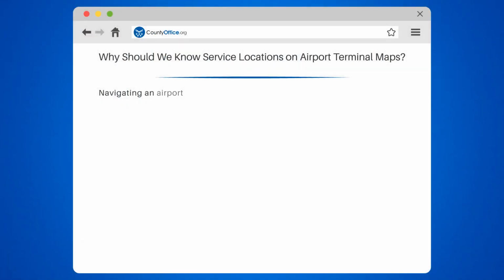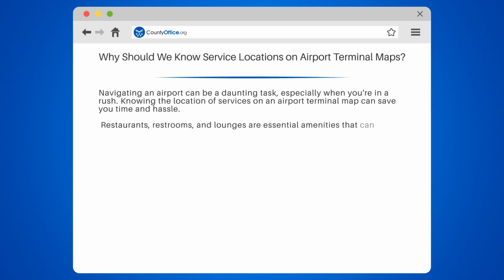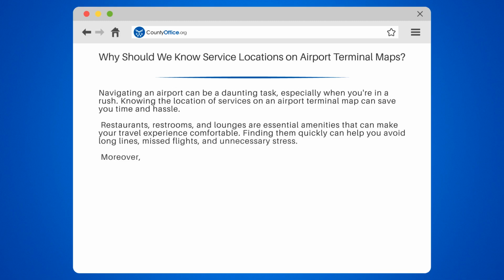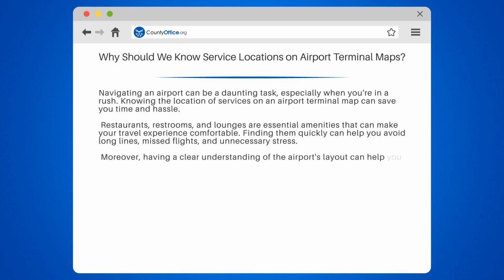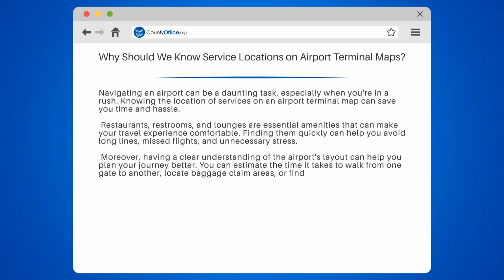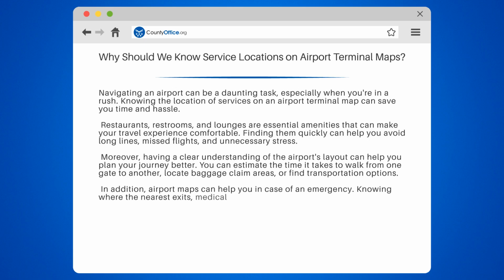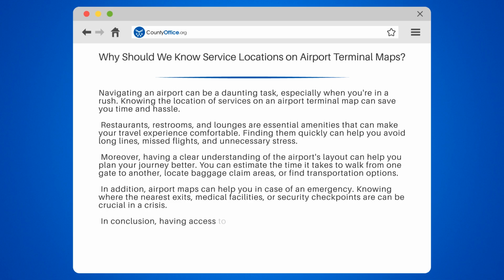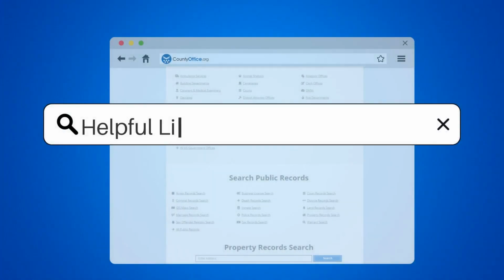Why Should We Know Service Locations on Airport Terminal Maps? - CountyOffice.org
Why Should We Know Service Locations on Airport Terminal Maps? Navigating an airport can be a daunting task, especially when you're in a rush. But fear not, because in this video, we'll explain why it's important to know the location of services on an airport terminal map.

We'll cover everything from the essential amenities like restaurants, restrooms, and lounges, to the airport's layout, baggage claim areas, and transportation options. Knowing this information can save you time, avoid long lines, missed flights, and unnecessary stress.

But that's not all, we'll also discuss how airport maps can be crucial in case of an emergency. Knowing where the nearest exits, medical facilities, or security checkpoints are can make all the difference.

So if you want to make your travel experience smoother, safer, and more enjoyable, join us for this informative discussion.